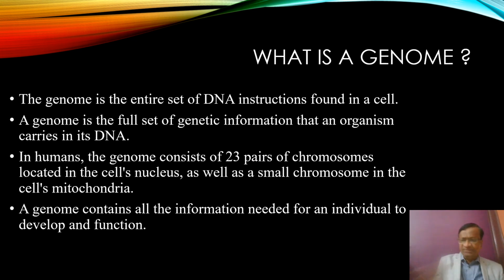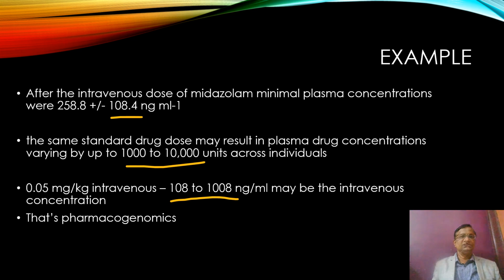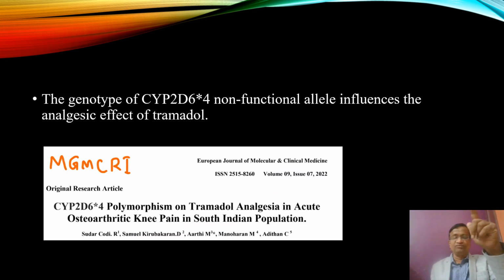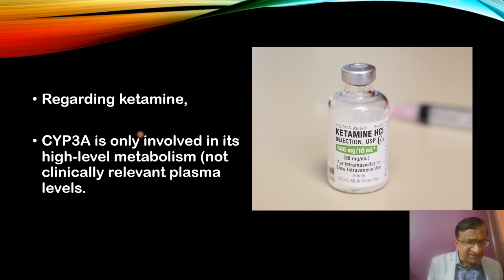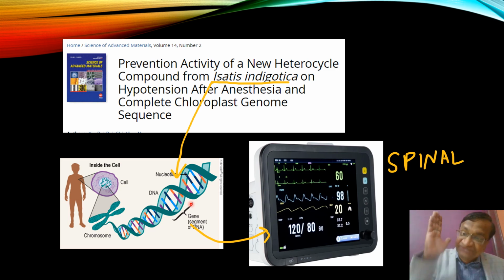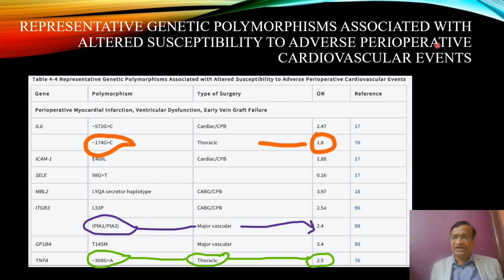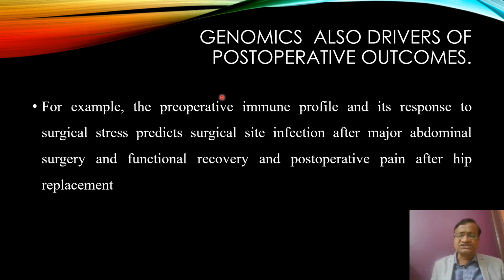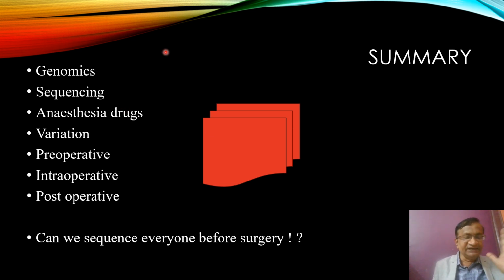Genomics and anaesthesia | Dr.S.Parthasarathy MD., DNB, PhD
This video describes about the genomics and anaesthesia   .By Dr.S.Parthasarathy MD., DNB, PhD, Professor, Mahatma Gandhi Medical college and research institute, Sri Balaji Vidyapeeth, Pondicherry- India